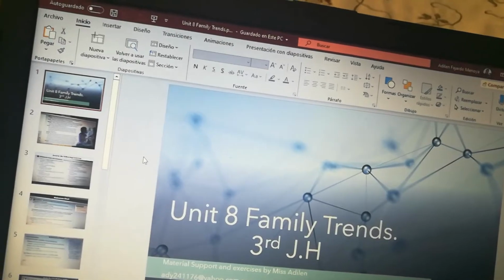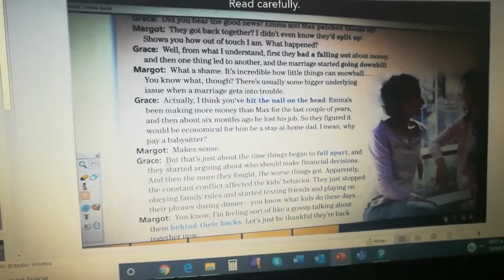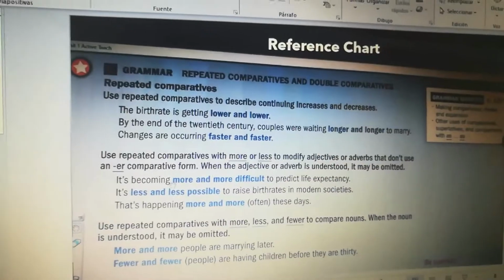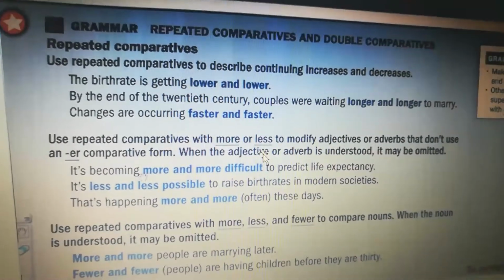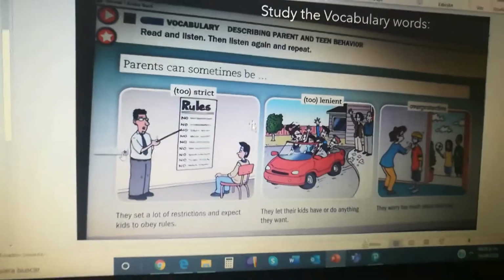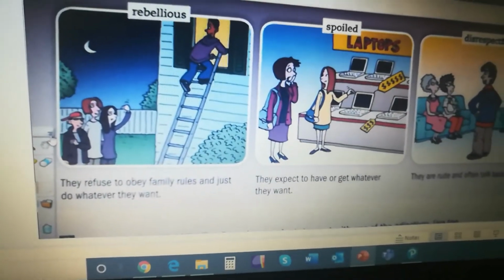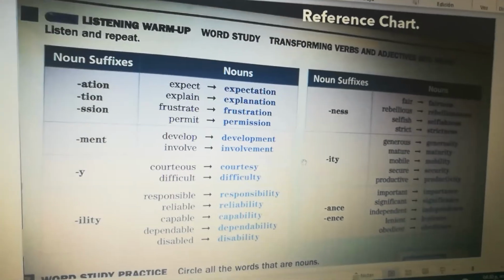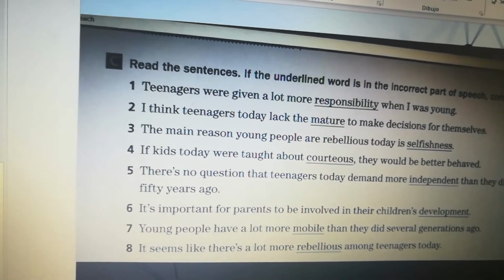Unit 8 Family trends. 3rd J.H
General Explanation.